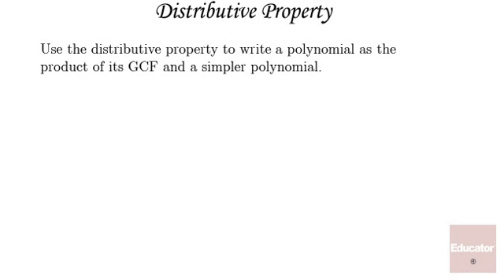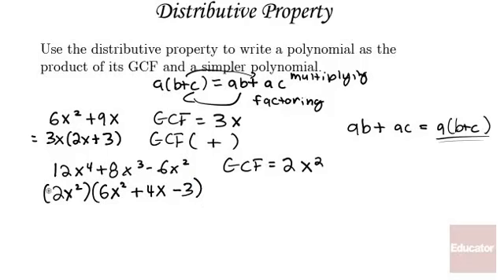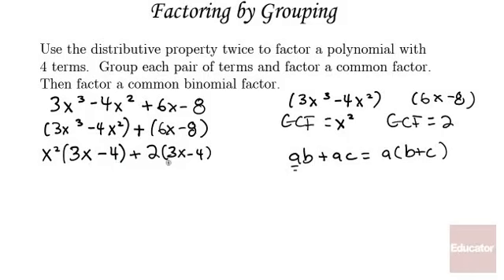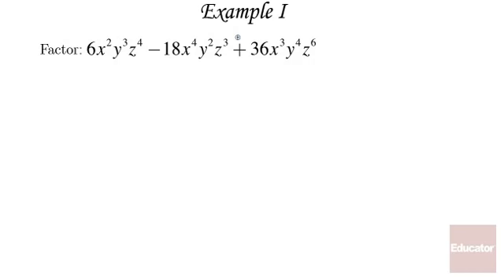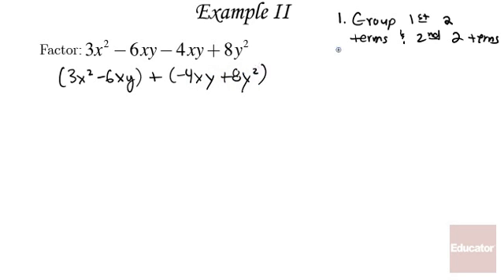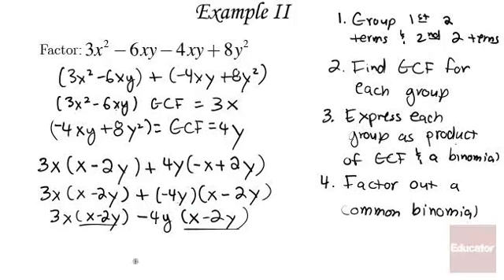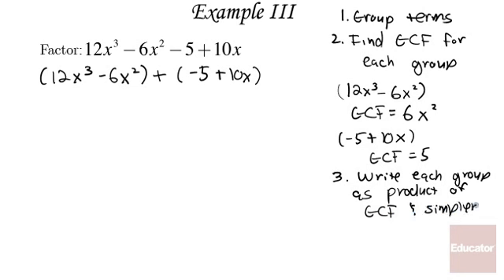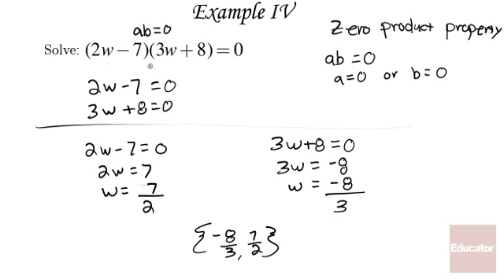Educator Algebra 1 08 2 Factoring Using Greatest Common Factor